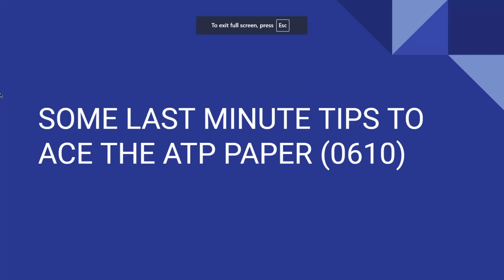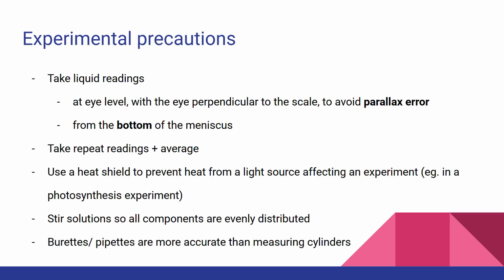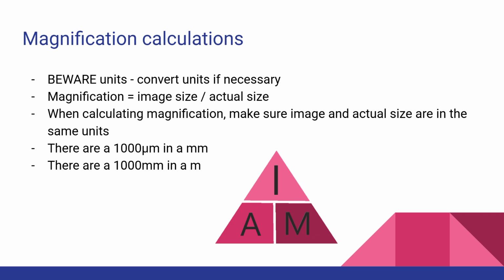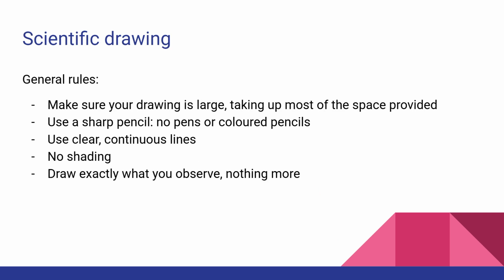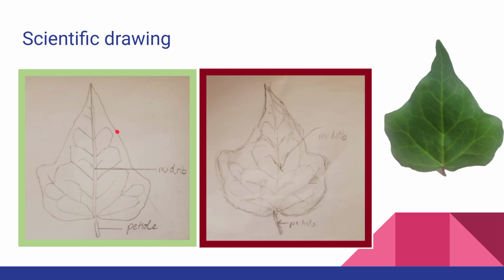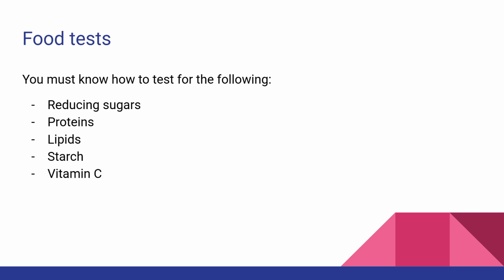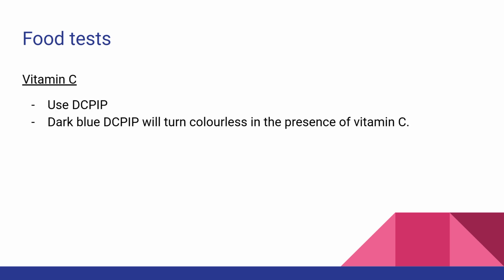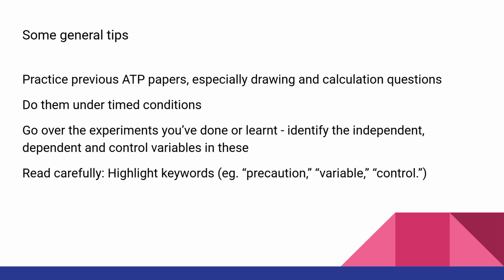Ace the Alternative to Practical | IGCSE Biology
Some tips for ATP

01:15 Types of Variables
01:37 Experimental precautions
02:38 Safety precautions
03:13 Magnification calculations
04:32 Scientific drawing
06:30 Drawing graphs
08:00 Food tests
09:45 Planning an investigation
11:00 General tips